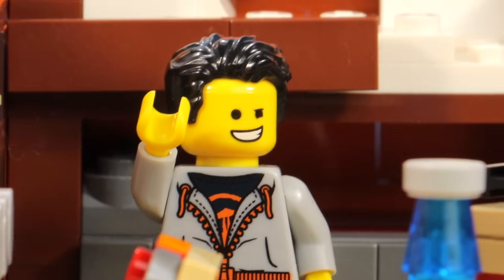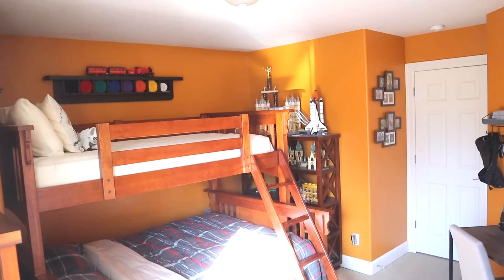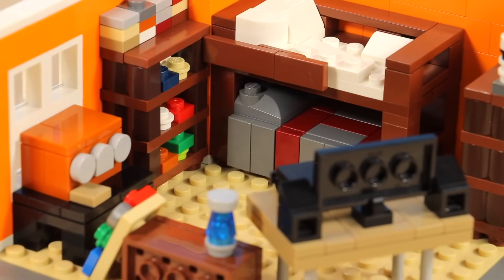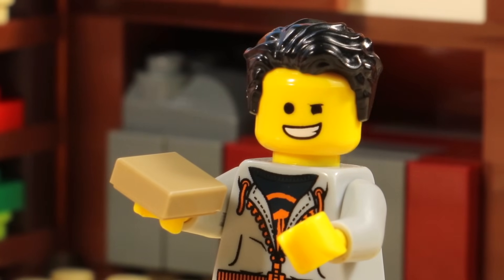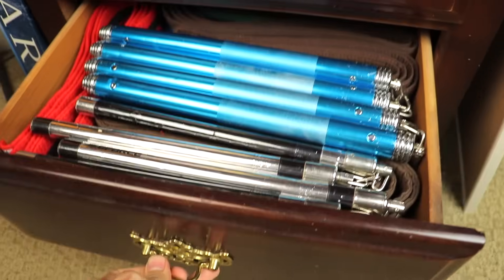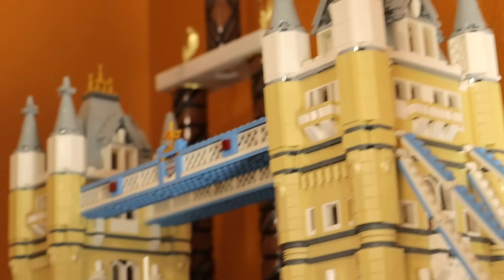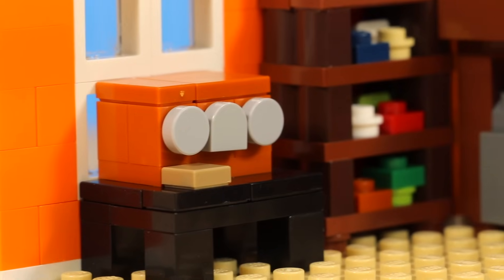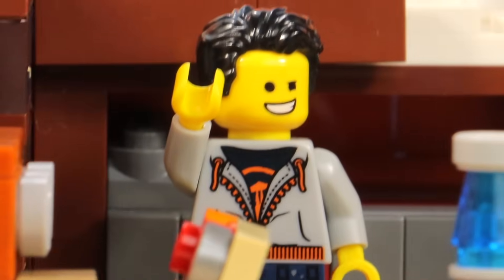MY BEDROOM Made IN LEGO!!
Recently, I challenged myself to create my own bedroom in LEGO. Here is the result!

GEAR USED:
CAMERA: Canon 80D (main camera) or Canon M50 (backup camera)
MICROPHONE: RODE VideoMic
TRIPOD: Magnus VT-4000 Fluid-Head
LIGHTING: HPUSN Softbox Lighting Kit or Gooseneck Desk Lamps

If you have joined our crew by supporting the channel, you have officially become part of the SPICE NATION! Here are some terms to get familiar with:

SPICY (noun): Describes something litty, dope, icy, drippy, or straight out cool. Implies that one must bring water in order to maintain the level of spiciness. In order to reach the state of spiciness, one must achieve a higher mind and master the art of LEGO bending

SPECIAL CHICKEN (noun): a litty broski, or, in other words, a loyal supporter of the channel. In order to become a special chicken, one must prove loyalty and dedication to the channel by actively watching and commenting on content. Here are the following rankings of a special chicken and their descriptions:

SILVER STAR Chicken: Individual must qualify for previous rank, and additionally have 1 hour of channel watch time, a comment with 25 likes, and must refer at least 1 friend or family member to subscribe the channel

GOLD (Supreme) STAR Chicken: Individual must qualify for previous rank, and additionally have made a meme about TD BRICKS, shown a video during class, joined a premiere, and built something from a video

When all qualifications are surpassed, an individual has officially reached the state of enlightenment, or, in other words, become a SPICY CHICKEN. It is the highest form of spiciness and one can attain, and with its attainment comes the power it withholds. Not only does one become a true master of the LEGO elements, but a true broski to the spice nation channel.